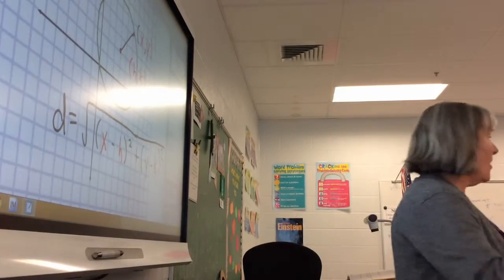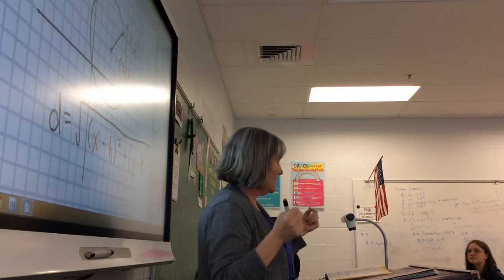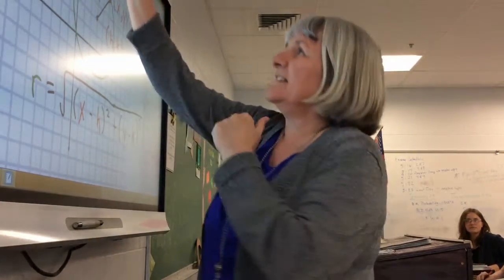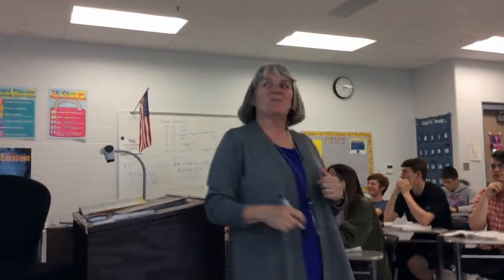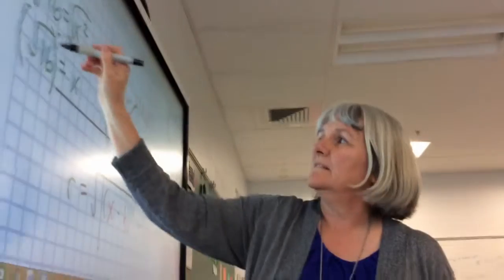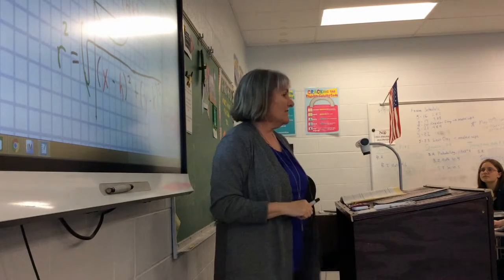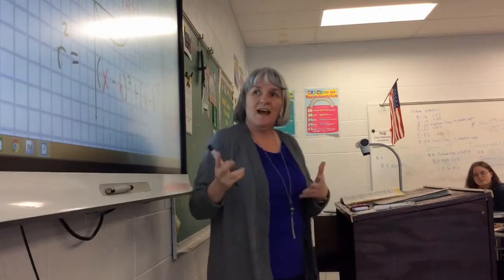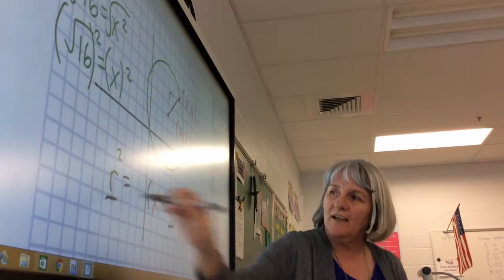Kathleen Johnson Pleasants County Teacher of the Year